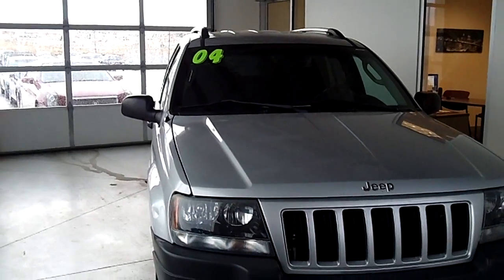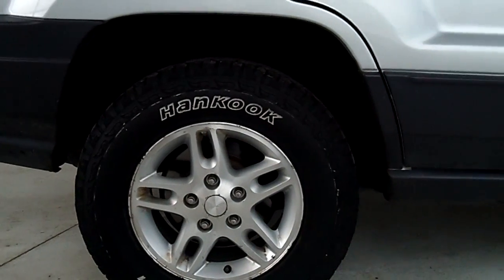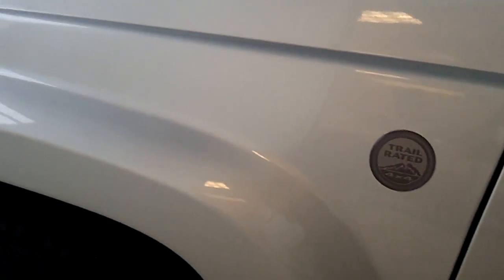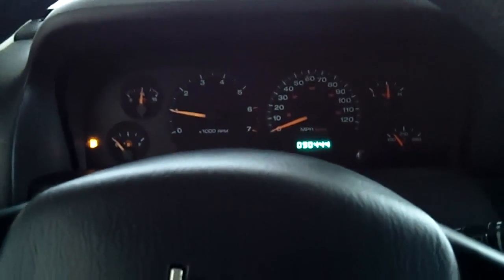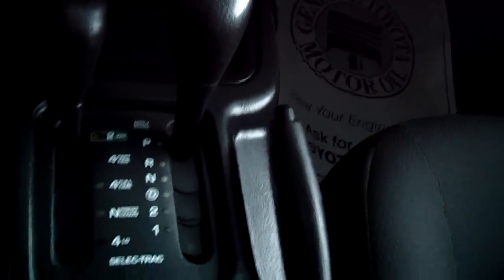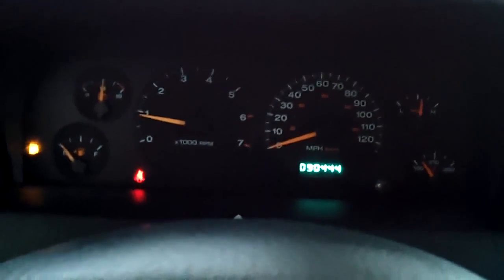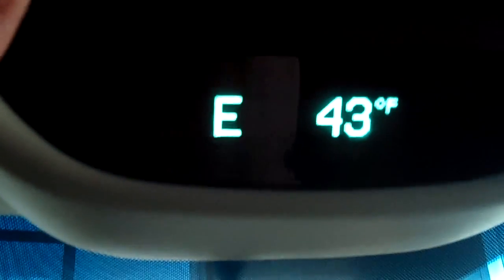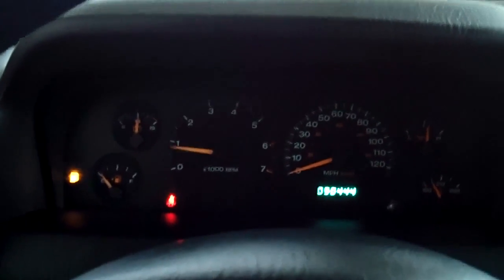2004 Jeep Cherokee Laredo, Toyota of Butte, Montana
Stock # C90168A. '04 Jeep with only 90k miles and in great shape!. It's a 4WD 4.0L, automatic with overdrive. The interior is in amazing condition, and the exterior looks like new!